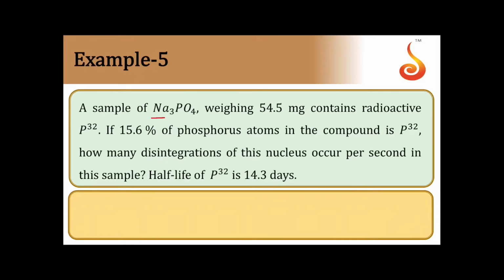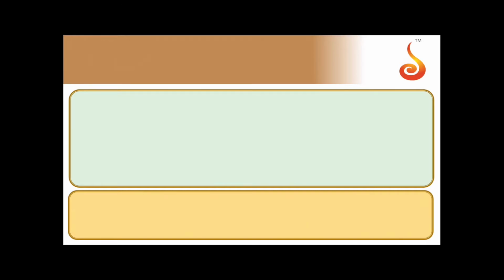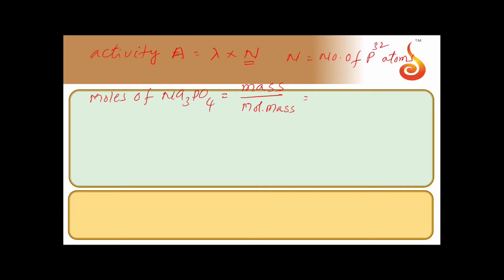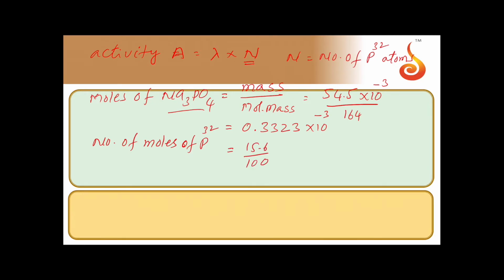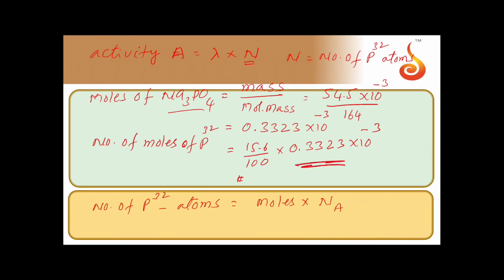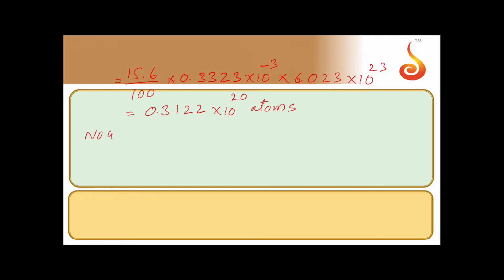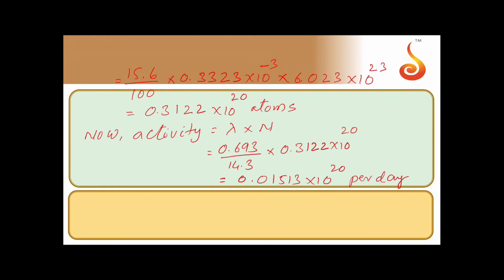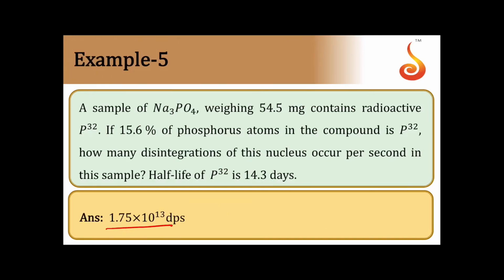PU 2 l JEE S2 l Chemistry l Chemical Kinetics and Radioactivity l Lecture 8 l Slide 30 l EX 5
Welcome to Concept Videos for JEE! This slide will explain Chemical Kinetics and Radioactivity. We will focus on Example 5. We are sure you will have an effective learning experience.